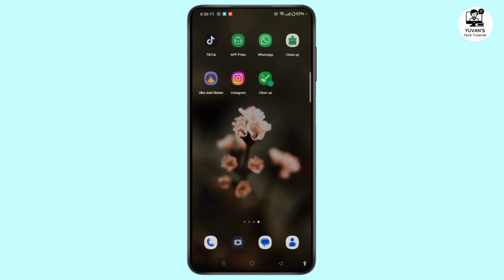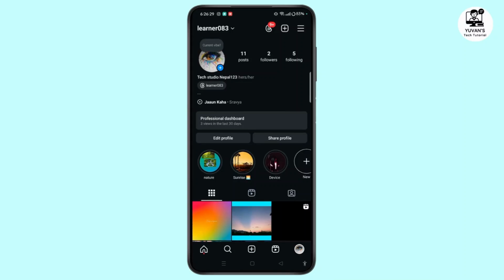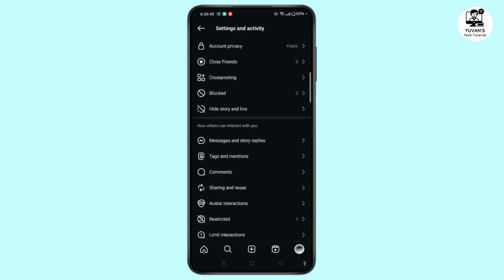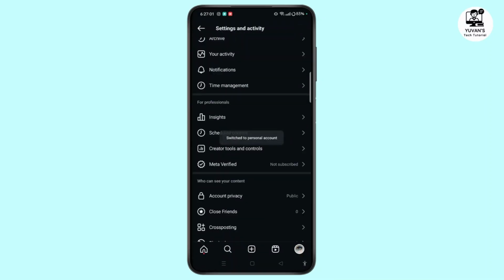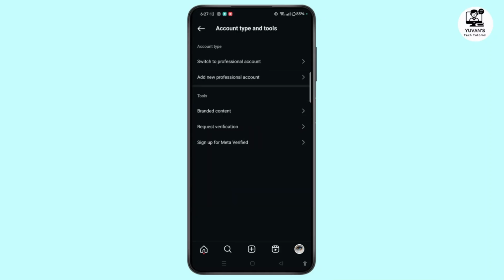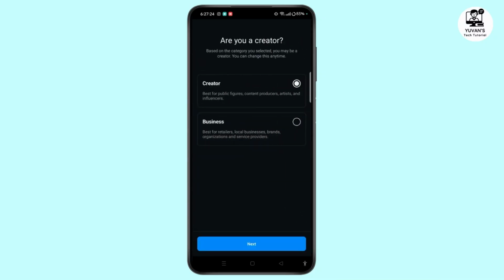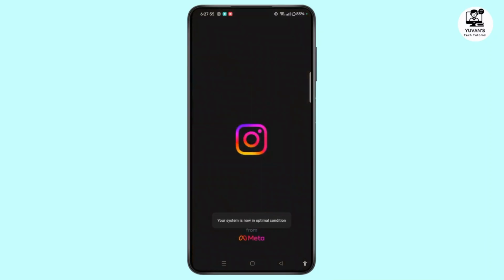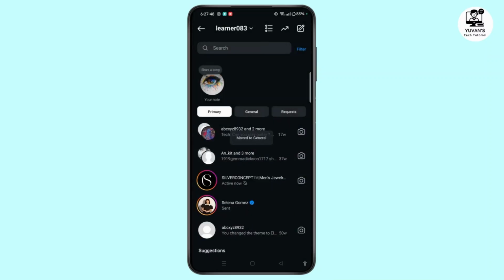How to Hide Instagram Chats Without Deleting Them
Learn how to hide Instagram chats without deleting them in a few simple steps! Whether you want to move conversations from the Primary to General section or simply keep them discreet, this quick guide will help you master the process. Follow along as we show you how to switch to a professional account and manage your messages more effectively.

Chapter Timestamps:
00:00:00 - Introduction
Learn how to hide Instagram chats without deleting them.

00:00:10 - Launch Instagram and Log In
Open Instagram and sign in to your account.

00:00:20 - Switch to Professional Account
Go to settings and switch your account to a professional account.

00:00:45 - Choosing Account Type
Select between Creator or Business for your professional account.

00:01:10 - Open Instagram Messages
Navigate to your DMs and select a conversation.

00:01:20 - Move Chat to General
Hide the chat by moving it to the General section from Primary.

00:01:50 - Conclusion